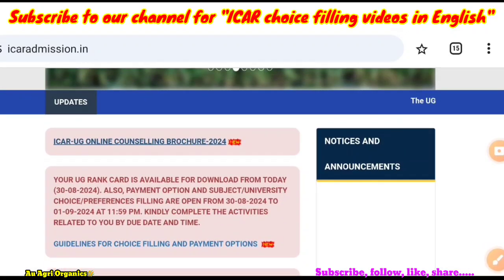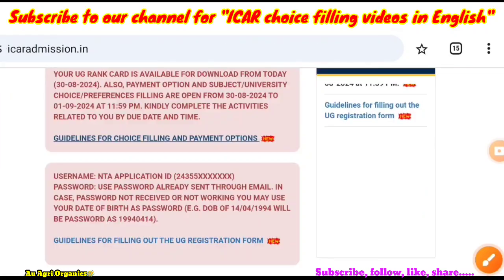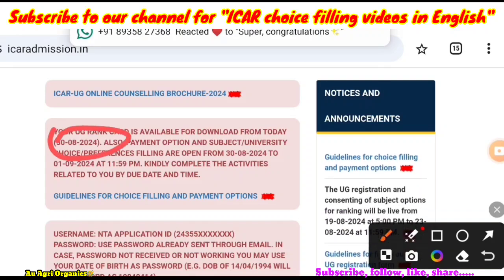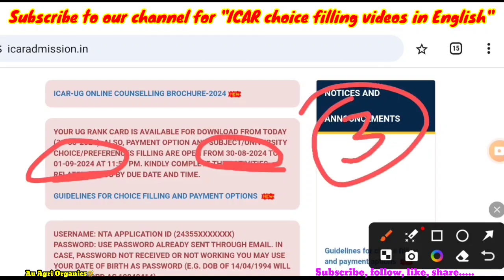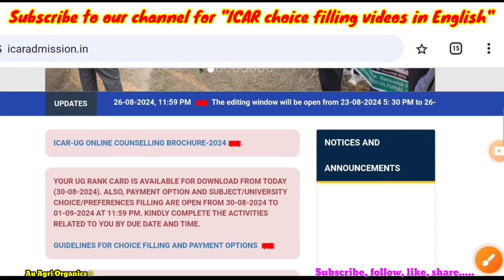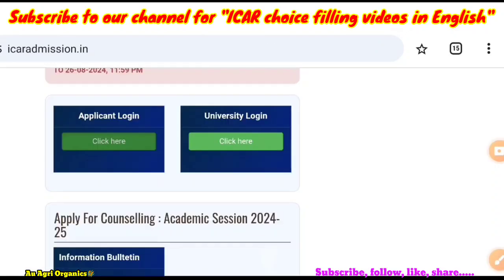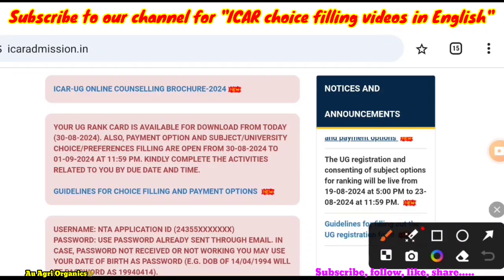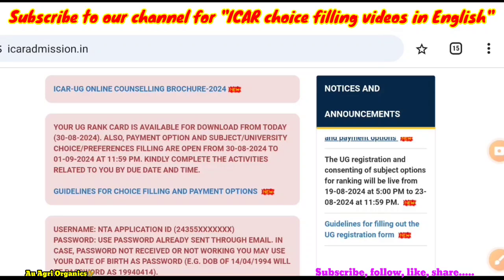ICAR UG rank card & choice filling guidance 2024 in English | Top level universities & Hubs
IACR UG choice filling group 2024 join us

Here is our subject wise individual groups for ICAR PG counseling 2024. The candidates can discuss regarding choice filling, preferences, etc. Join & share with the needed students.

1. Plant Biotechnology

2. Plant Sciences

3. Physical Science

4. Entomology and Nematology

5. Agronomy

6. Social science

7. Statistical Sciences

8. Horticulture

9. Forestry/Agroforestry/Silviculture

10. Agricultural Engineering and Technology

11. Community Science

12. Animal Biotechnology

13. Veterinary Sciences

14. Animal sciences

15. Fisheries Science

16. Dairy science

17. Dairy technology

18. Food science technology

19. Agri Business Management

20. Water Science and Technology

Au Agri Organics🌾